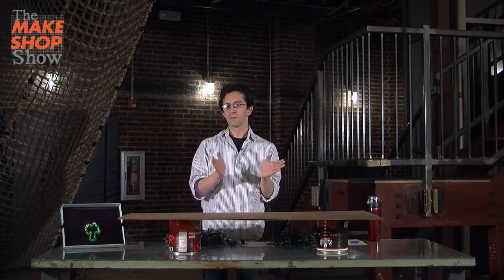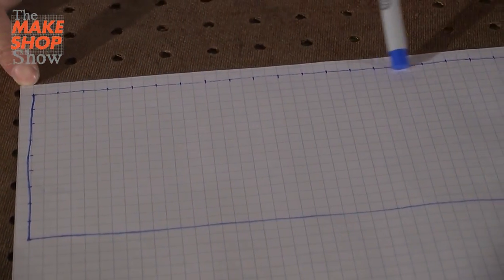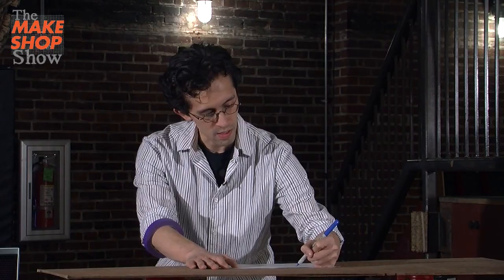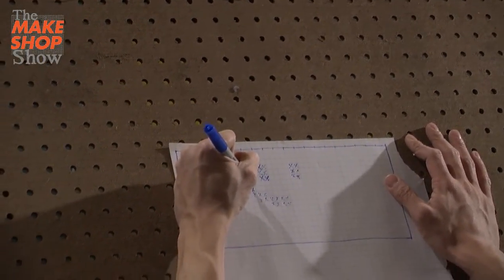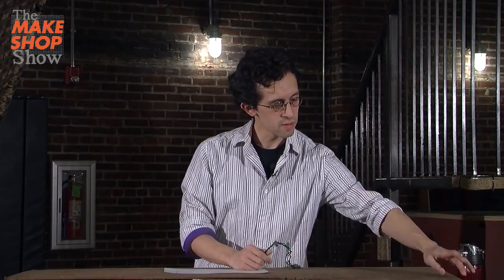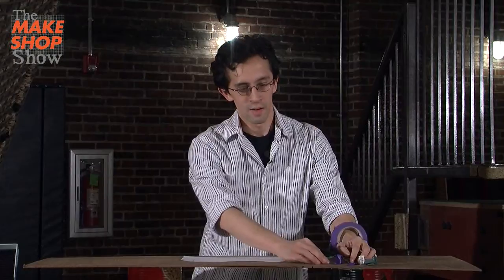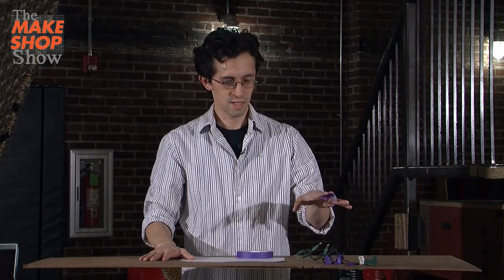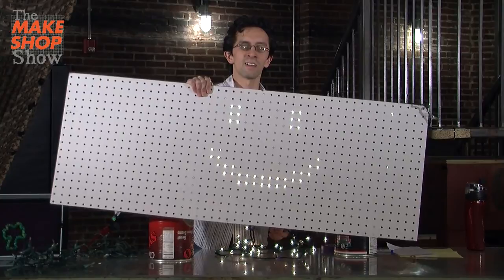Giant DIY Light Bright.mpeg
Kid makers, check out this bright way of reusing things in your basement to light up your life! With peg board, old holiday lights and some masking tape, Christian shows how YOU can create a giant lit up version of  the classic 1980′s toy.

Just imagine the cool uses for this: A happy birthday sign for your kid brother's birthday party? A new headboard for your bed? With an added battery pack, we bet you could even build a costume for next Halloween!

Created by The MakeShop Show. Filmed in the MAKESHOP of the Children's Museum of Pittsburgh.